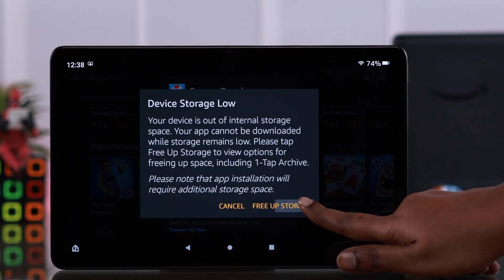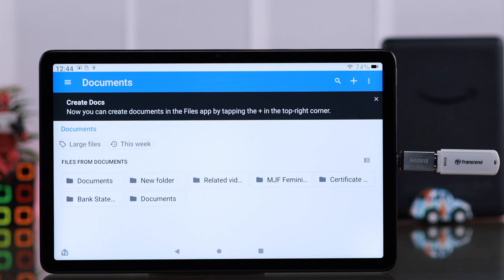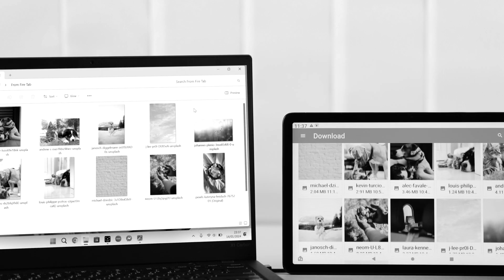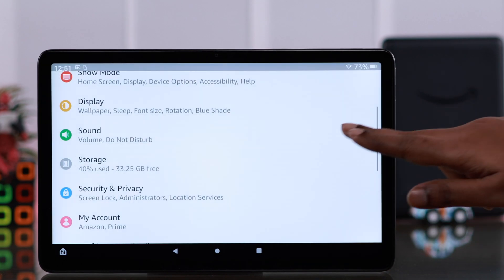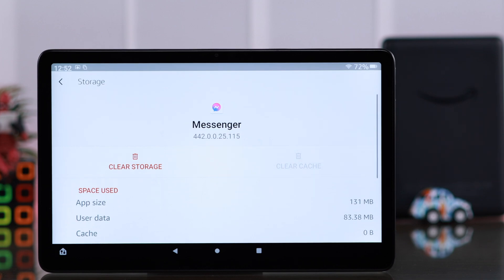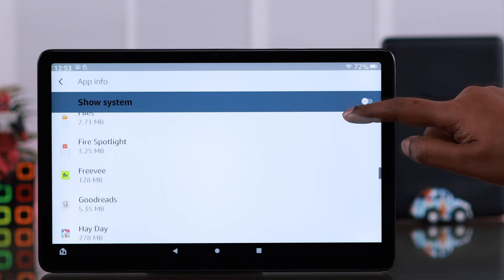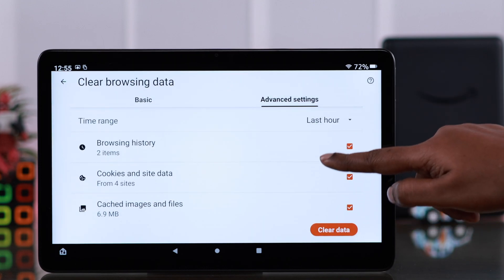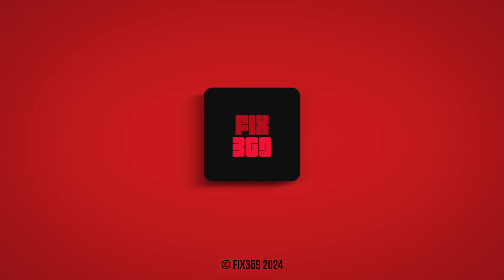Amazon Fire Tablet: Device Storage Low? - Free Up Space on Max 11!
Do you want to free up space on your Amazon Fire Max 11 Tab when it keeps showing a ‘Device Storage Low’ error? Amazon Fire tab is critically low so want to fix the internal storage full problem, so you can install a new app or take photos/videos? You’ve clicked on the correct video.

In this video, the Fix369 team will show you the 4 most effective solutions to clear up storage on Amazon Fire Max 11 and any other Amazon Fire Tab effortlessly.

0:00 Amazon Fire Tab ‘Device Storage Low’ Error
0:17 Solution 1: Check and delete Unnecessary Data (Back up important files and Data)
1:27 Solution 2: Clear App Cache
1:48 Solution 3: Delete Unused Apps
2:14 Solution 4: Clear Browser History